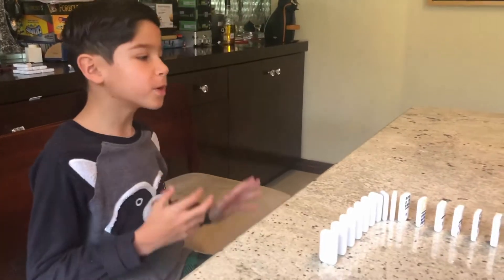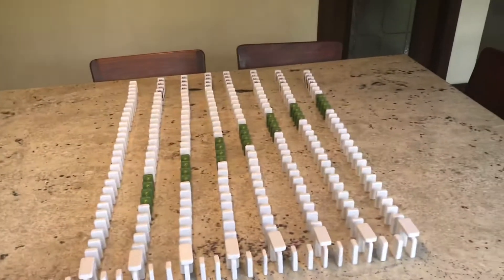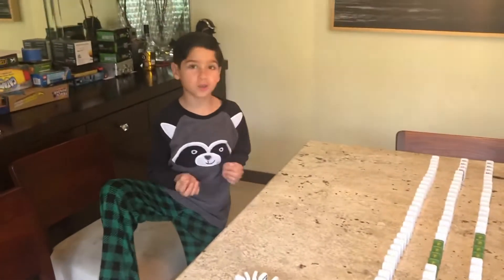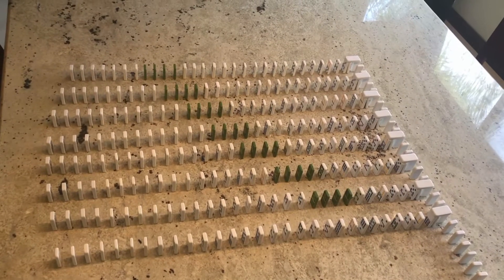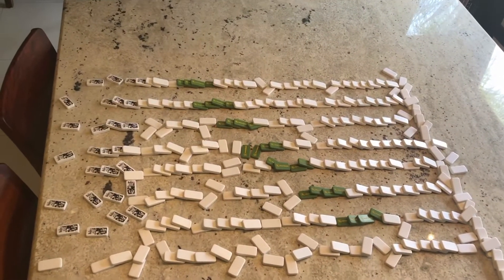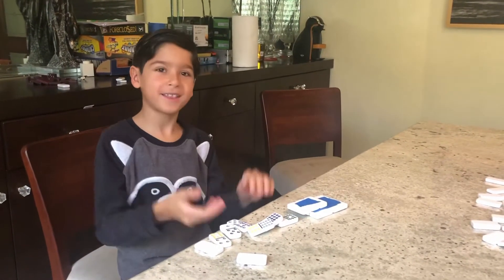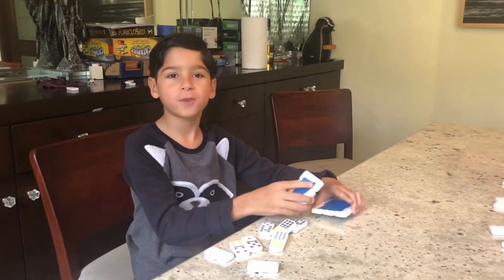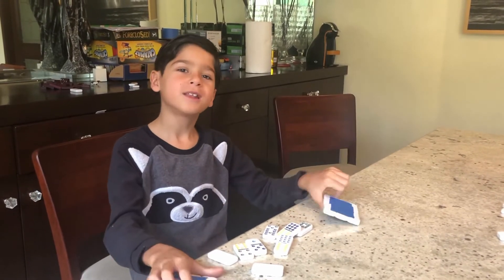Playing with patterns, making the stadium wave with dominoes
We’re starting to explore patterns and multiple simultaneous domino lines toppling down. It’s a lot of work but tons of fun